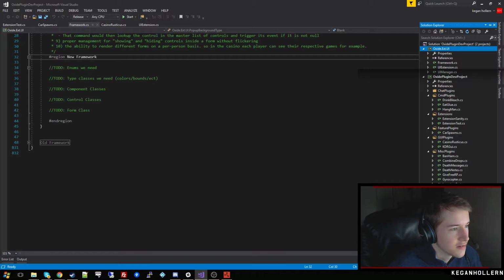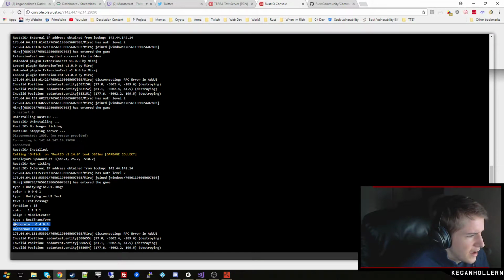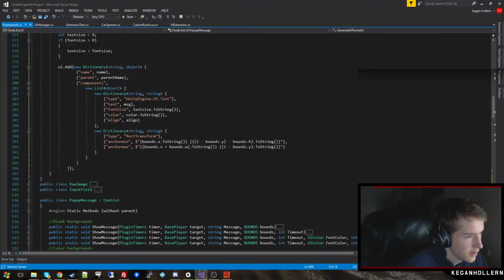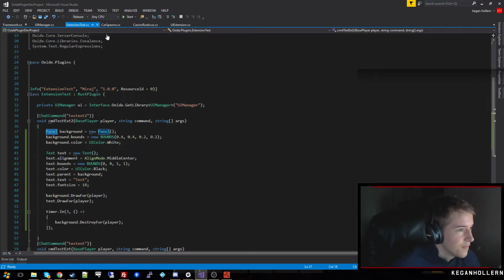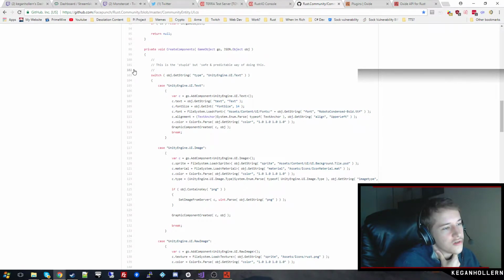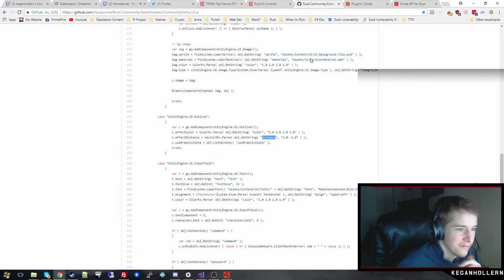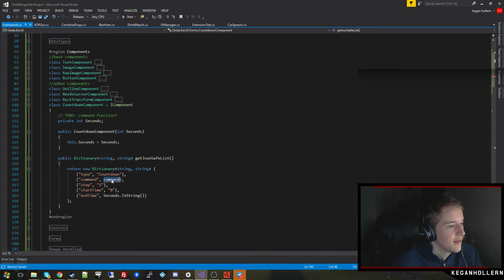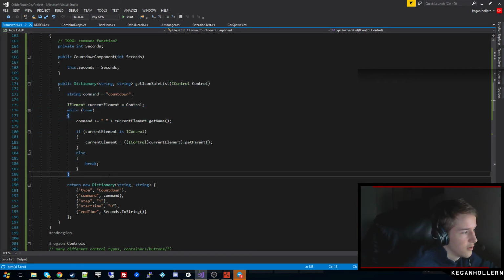Rust | Oxide Development | C#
This is a side stream. Main is on twitch